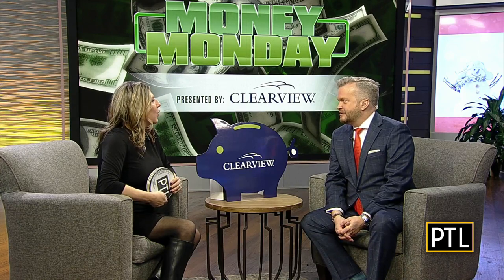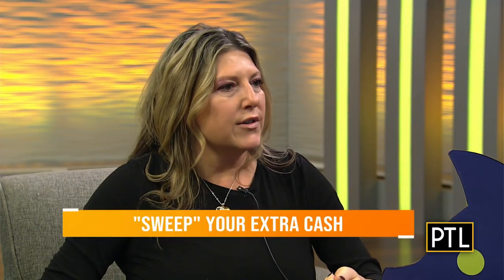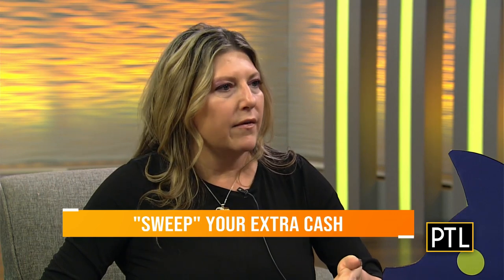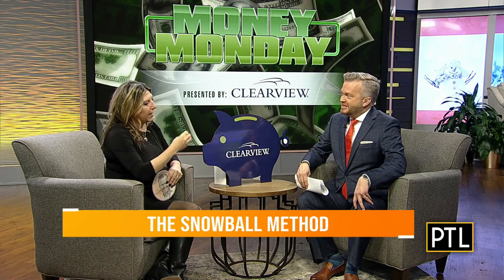Money Monday: Putting cash aside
In this Money Monday, we're chatting with Lisa Florian, of Clearview Federal Credit Union about how to get started putting money aside.